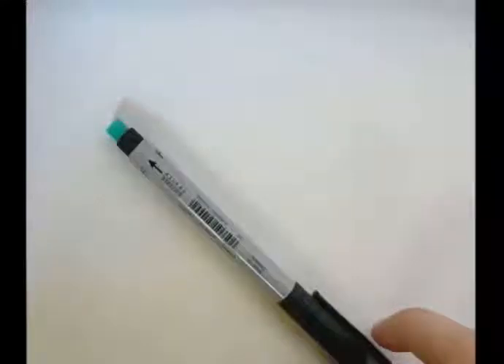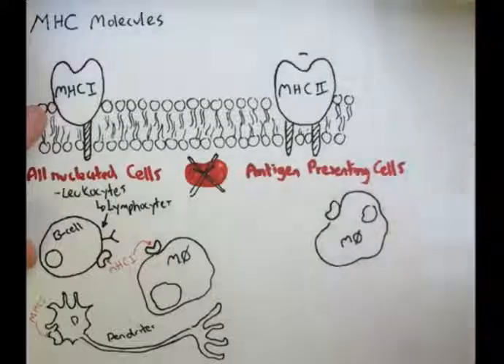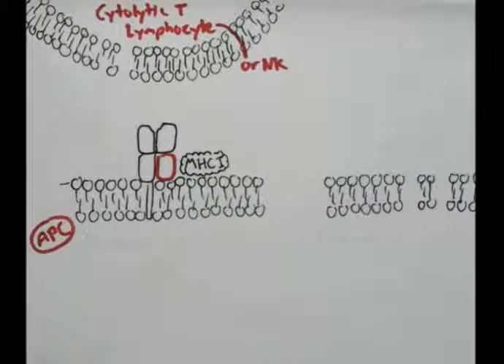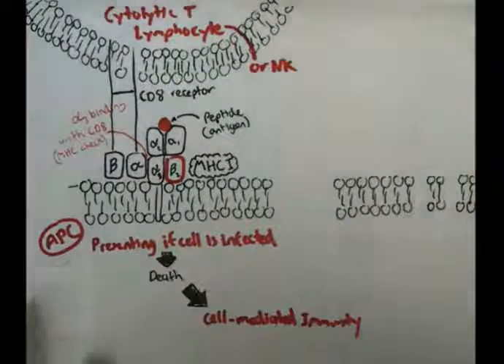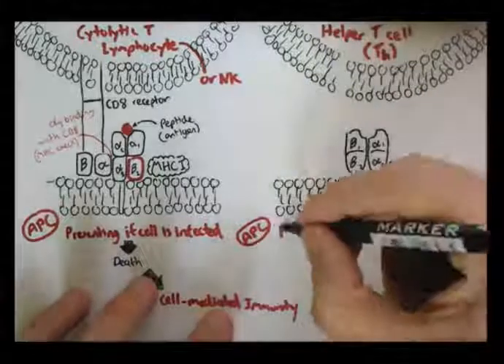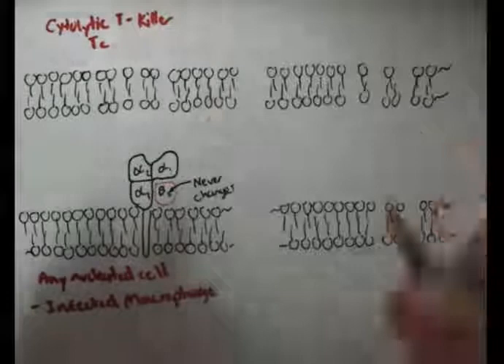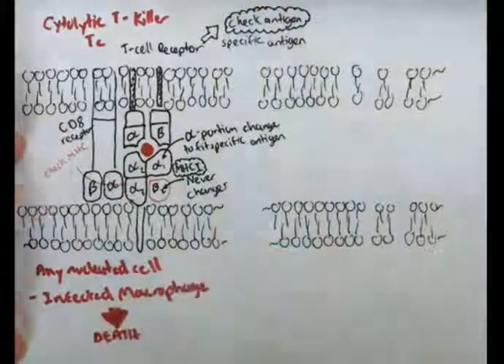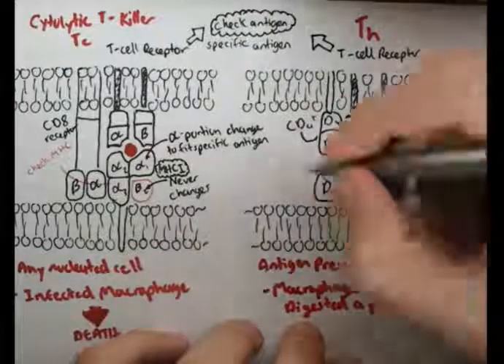Immunology Innate Immunity MHC structure